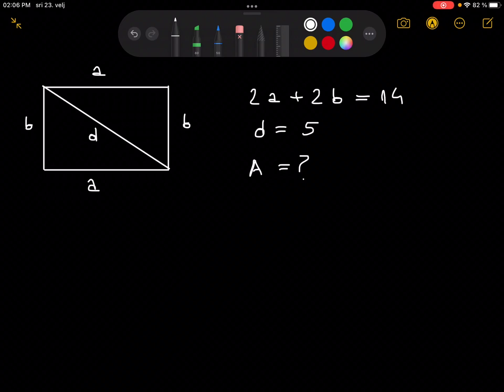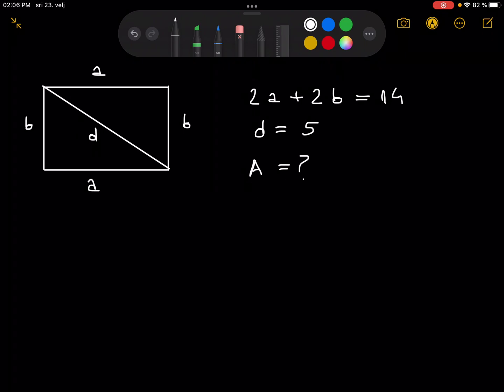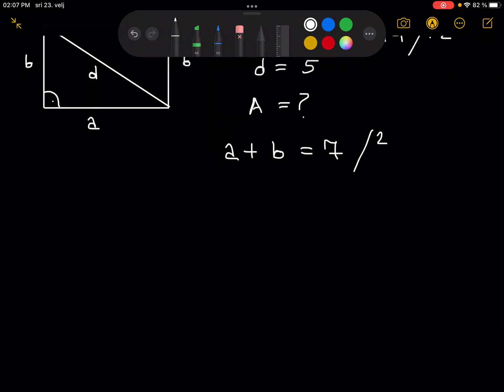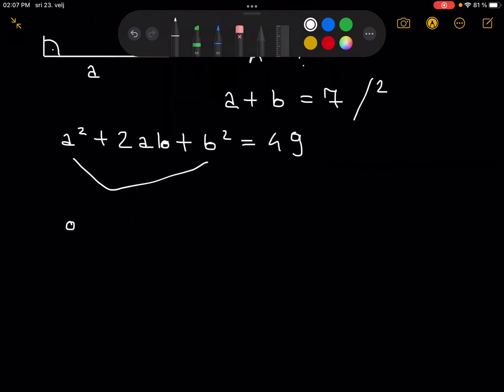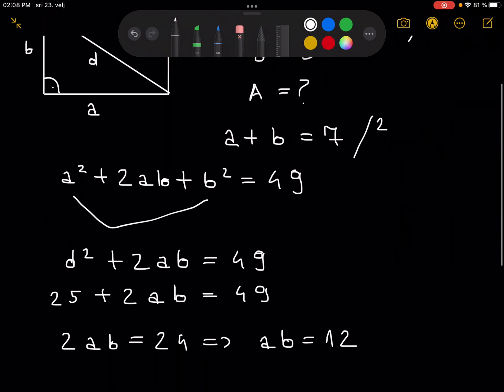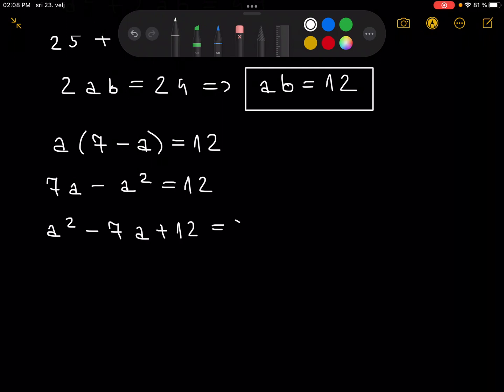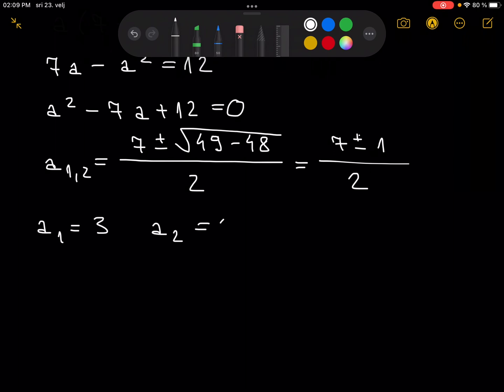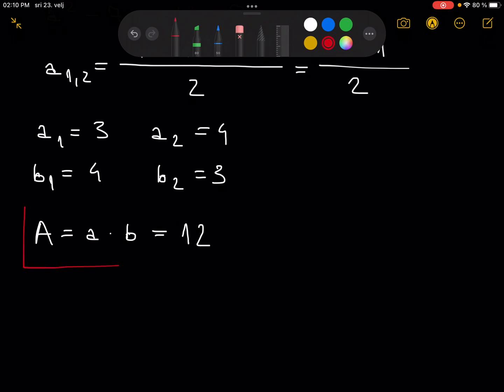A simple problem solved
Try the video and let me know how you did in the comments below!